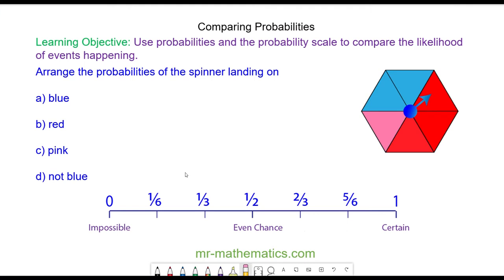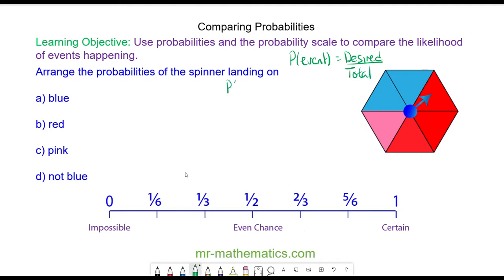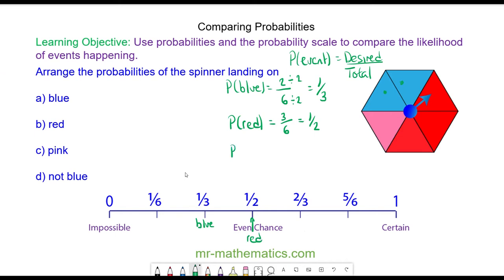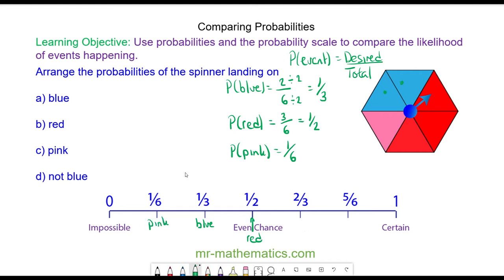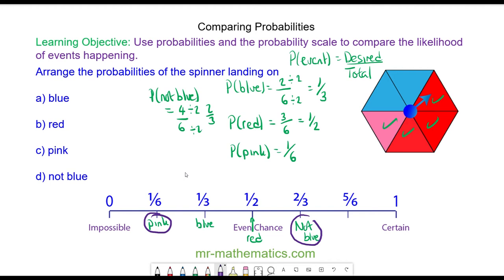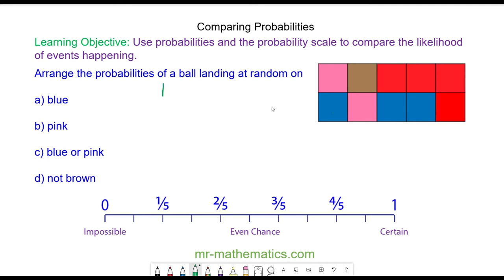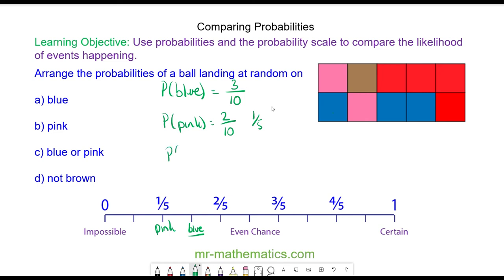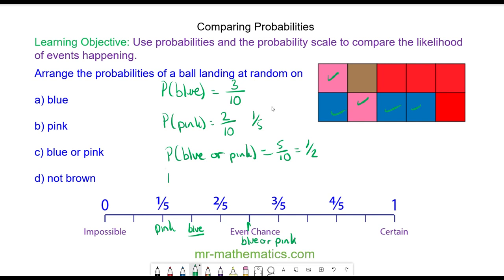Comparing Probabilities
How to compare the likelihood of an event happening using a probability scale

The full lesson includes a starter, 2 mains, plenary and a worksheet.  Members of Mr Mathematics can download this